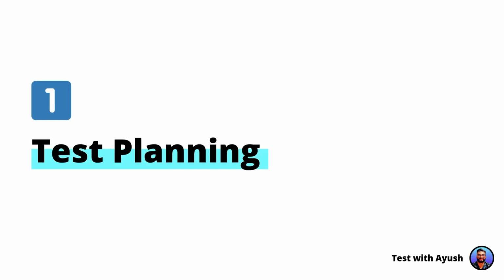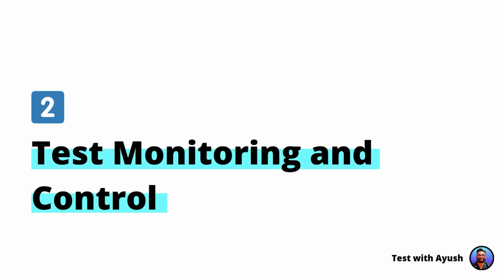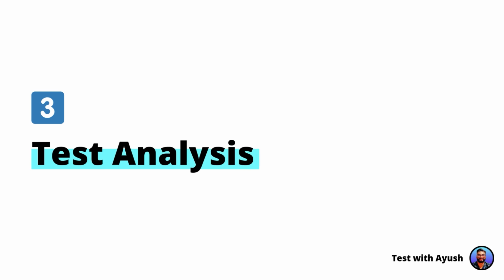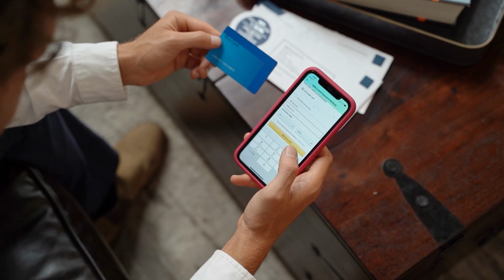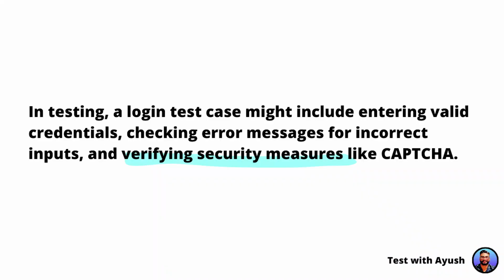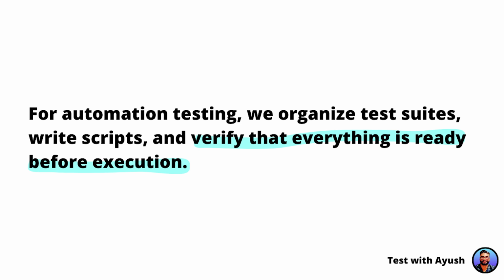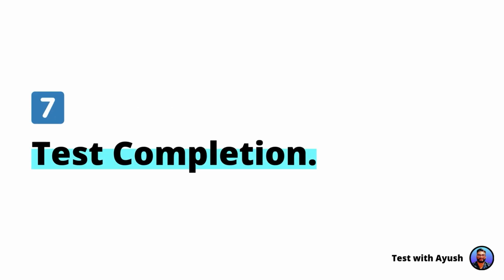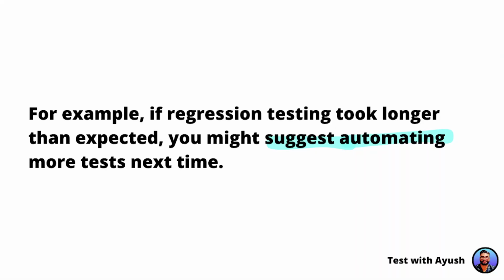Difference b/w Test Planning, Monitoring, Analysis, Design, Implementation, Execution & Completion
0:00 - 0:21 - Test Activities and Tasks in Software Testing
0:22 - 0:55 - Test Planning in Software Testing
0:56 - 1:23 - Test Monitoring and Control in Software Testing
1:24 - 2:00 - Test Analysis in Software Testing
2:01 - 2:30 - Test Design in Software Testing
2:31 - 3:01 - Test Implementation in Software Testing
3:02 - 3:30 - Test Execution in Software Testing
3:31 - 4:01 - Test Completion in Software Testing
4:02 - 4:27 -  Summary

ISTQB FOUNDATION 4.0 | Tutorial 5 | 1.4 Test Activities, Testware & Test Roles (Part-1) | CTFL

This series of tutorials will help individuals to prepare for the ISTQB Foundation Level  exam. This series consists of ISTQB Sample Questions discussion, understanding, tips, tricks, and time management about the exam by Neeraj Kumar Singh.

Each session will be broken into topic-wise discussion and explained with the help of supporting material and sample questions. Upon completion of a tutorial, you will be better enabled to answer the exam questions with more confidence.

Test Process in Context,
Testing Process,
Testing Phases.
Test Planning, Test Analysis,
Test Design, Test Execution,
Test Implementation, Test Completion,
Factors Influencing Test Process

1.4.2 Test Activities and Tasks | ISTQB-CTFL Foundation Level 2018